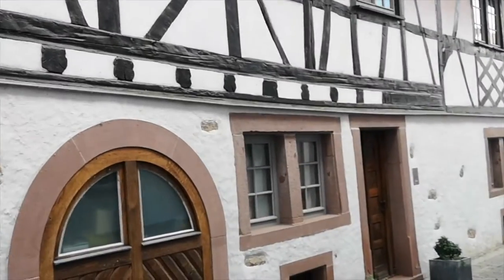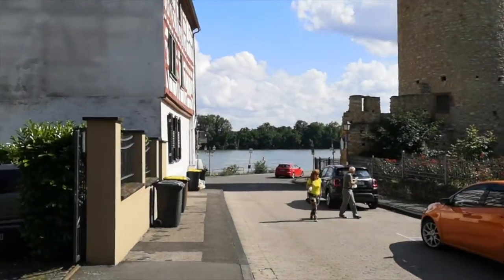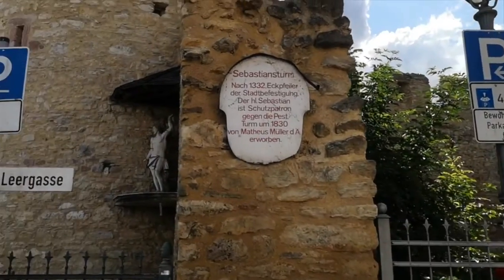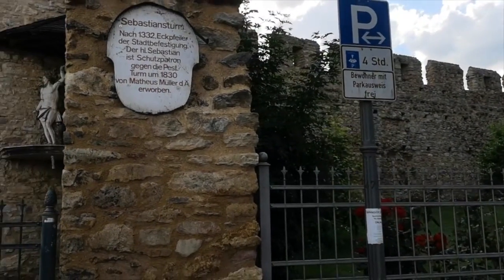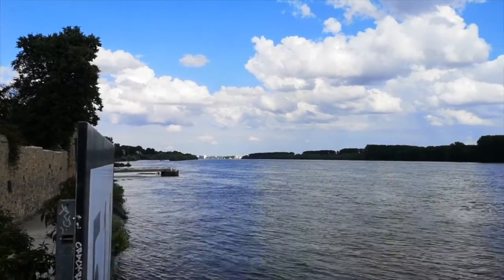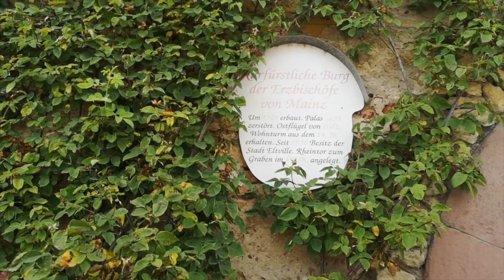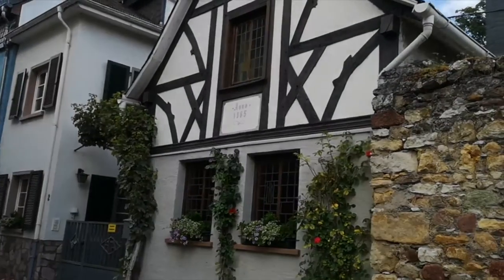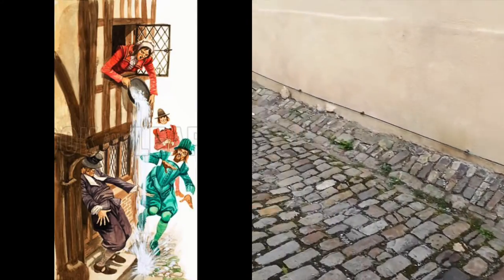A beautiful old Town: Eltville am Rhein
Gutenberg half-timbered houses sparkling wine and roses that's Eltville in Rheingau. Situated in the Rheingau region inbedded in wine yards along the Rhine River which is between Wiesbaden and Rüdesheim. Region famous for its wine especially sparkling wine and rose gardens. It was also the residence of Gutenberg the inventor of the mobile press. Let's go!. eltville am Rhein